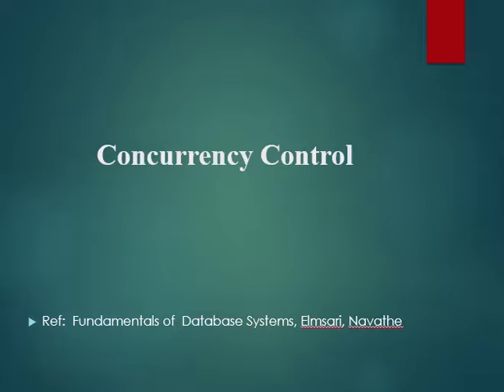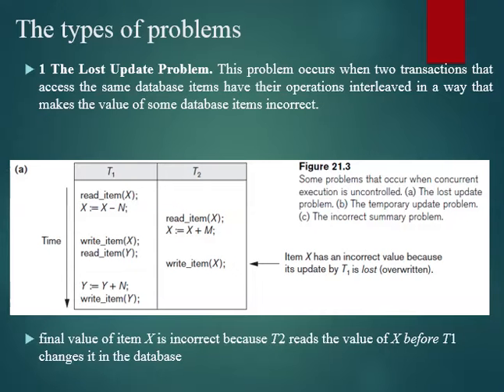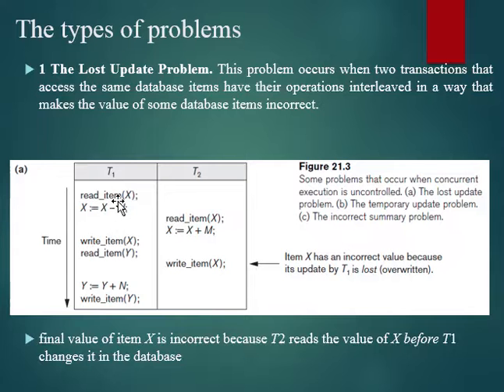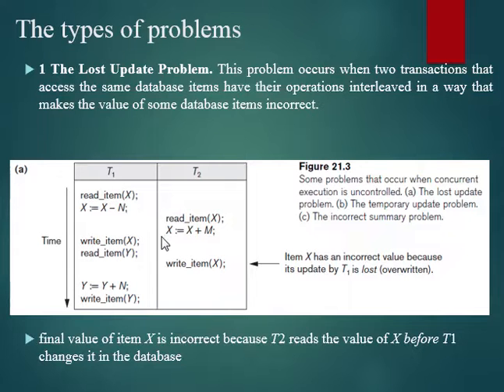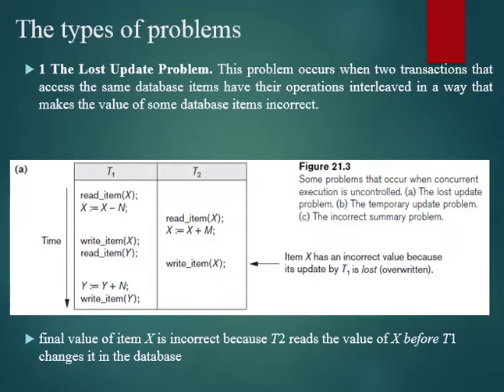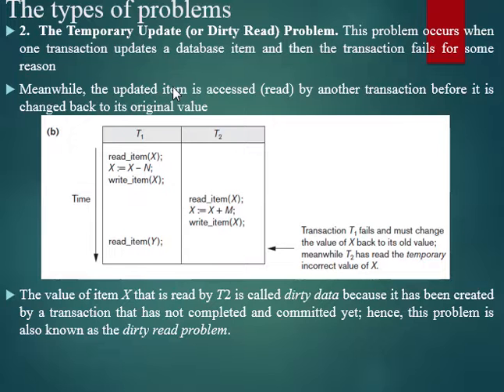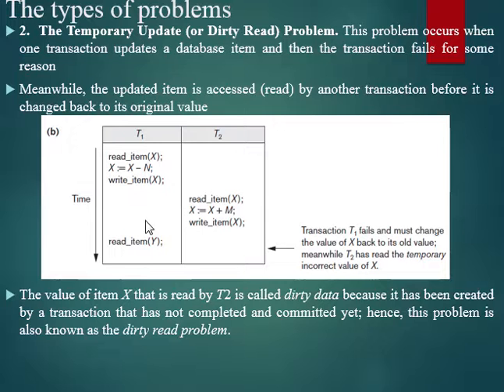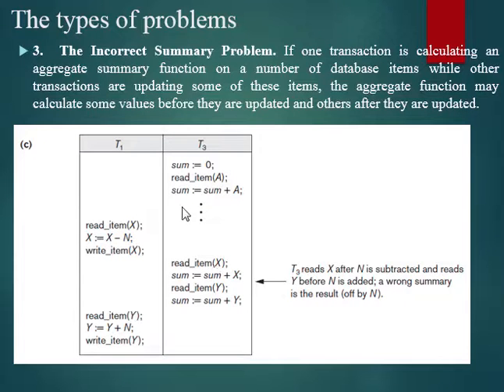Why Concurrency Control in Transaction in DBMS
Mainly describes the reasons for the need for concurrency control in transaction management in DBMS